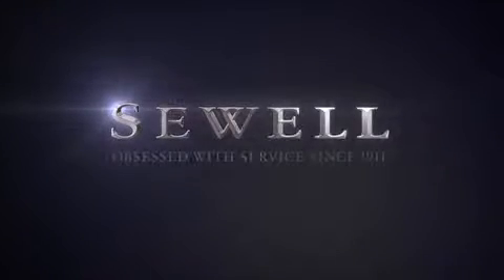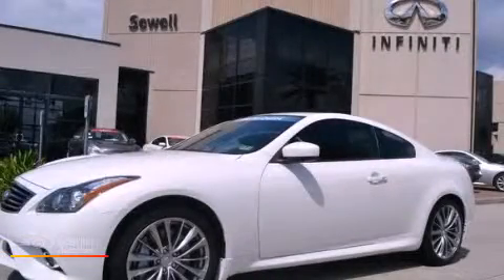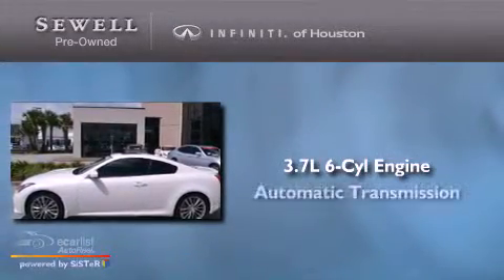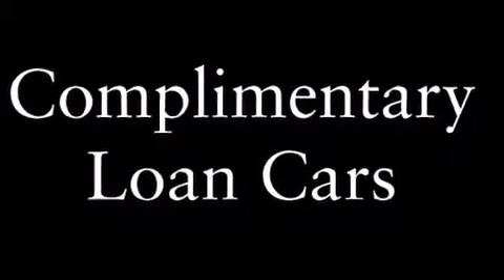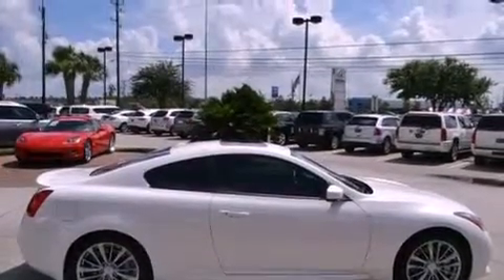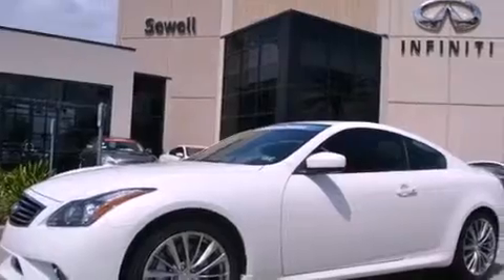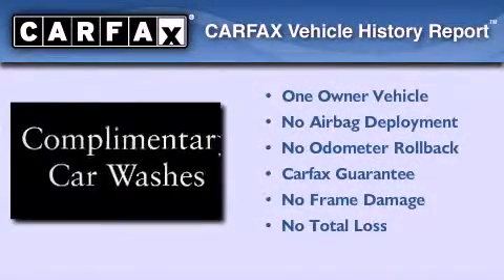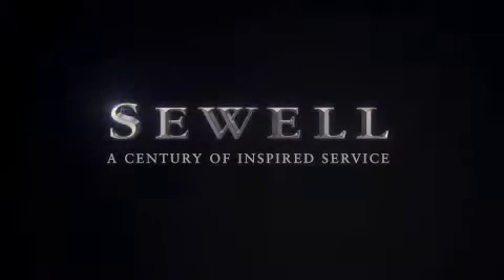2011 Houston TX 77090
Year : 2011
 Make :
 Model :
 Engine : 3.7L DOHC SMPI 24-valve V6 aluminum engine
 Trans . : Automatic
 Exterior : White
 Miles : 25,977
 Interior : Black
 Stock : BM210624